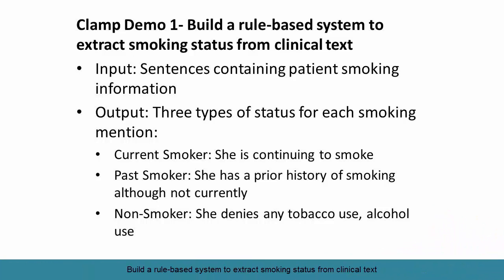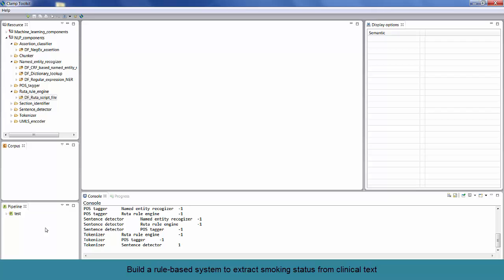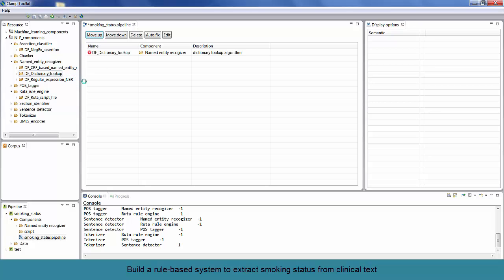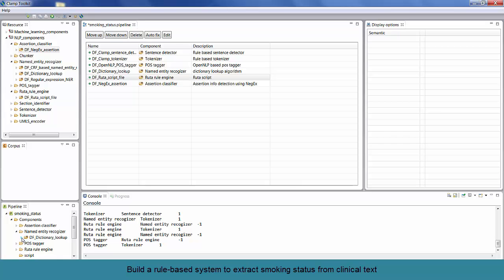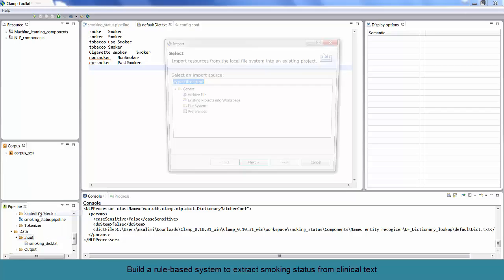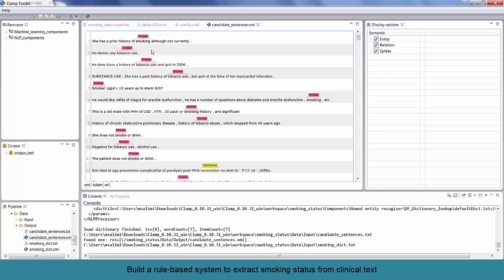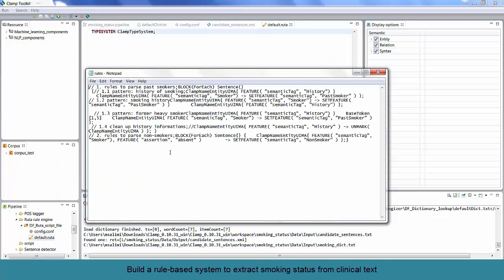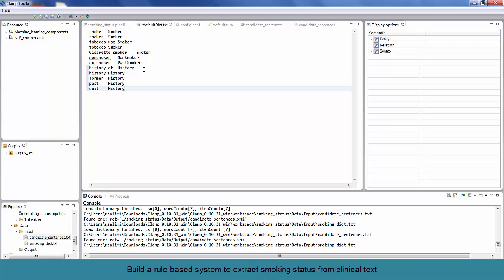CLAMP Demo Smoking Status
This video demonstrates how to use CLAMP to build a rule based system to extract smoking status from clinical text. The input is a set of sentences containing patient's smoking information. And the output are labels of three different types of smoking categories: current, past and non-smoker. As you may know, by simply running a general NLP system, you will not get this detailed information about it.

In this video, we will show you how to use CLAMP to build a customized system that enables you to easily detect smoking status.